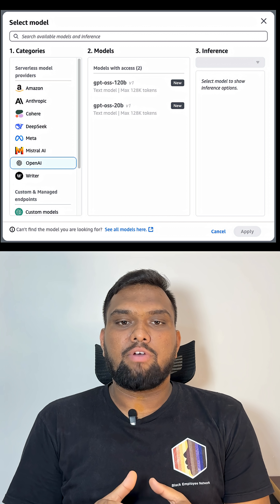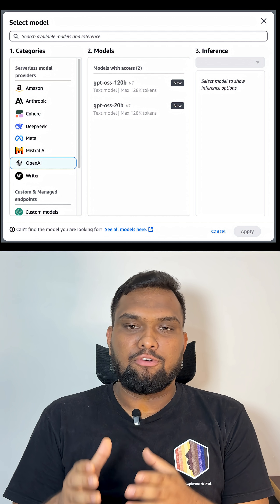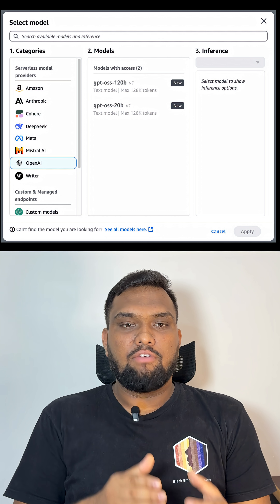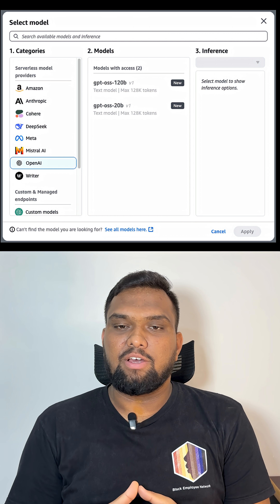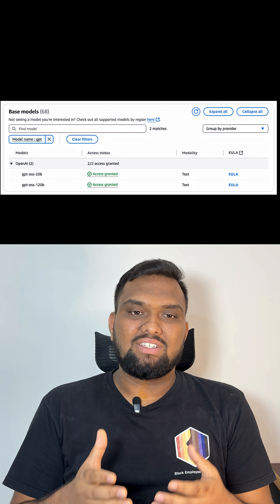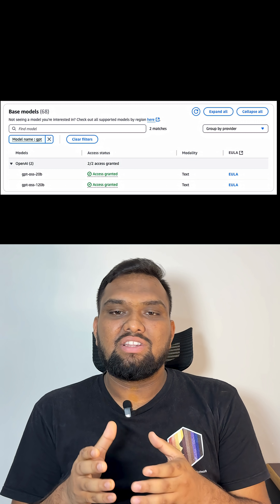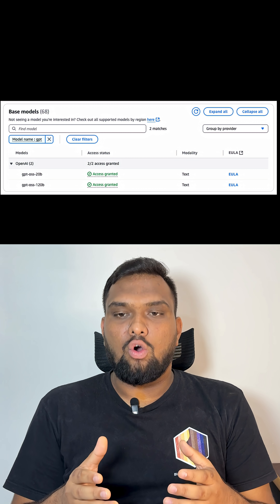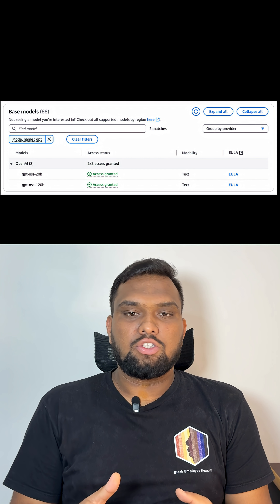Goodbye Microsoft Exclusivity: Build AI Apps with OpenAI on AWS!